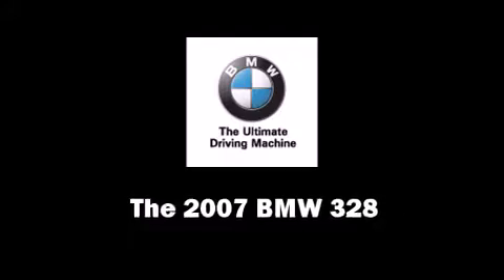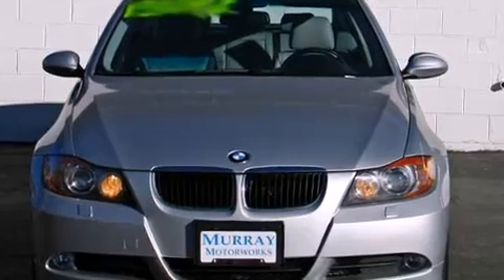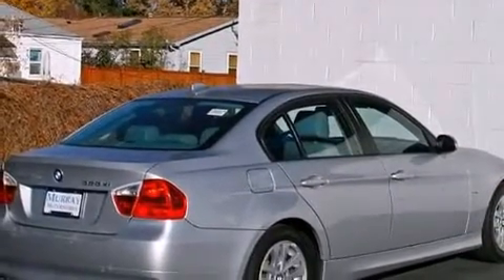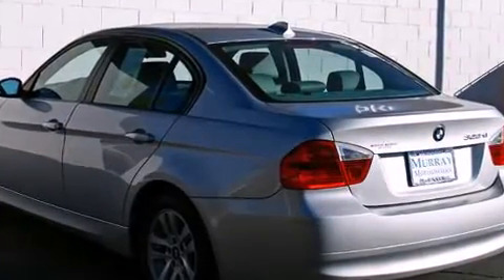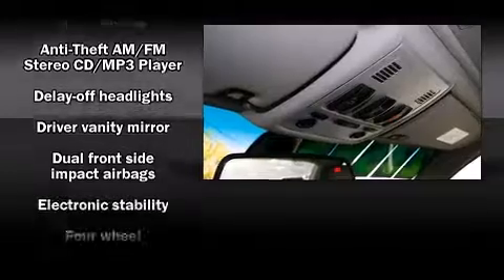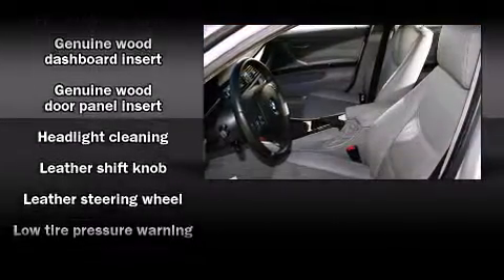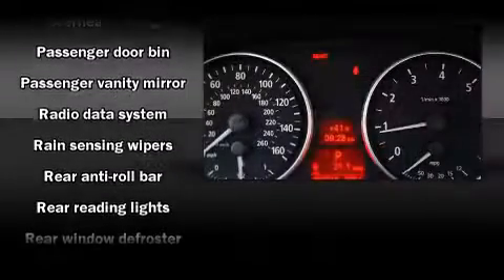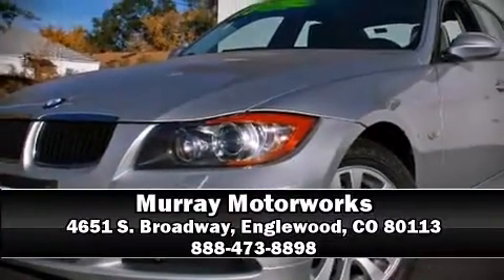2007 BMW 3 Series 328xi in Englewood, CO 80113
Murray Motorworks
4651 S. Broadway

Take command of the road in the 2007 BMW 328. It features an automatic transmission, all-wheel drive, and a 3 liter 6 cylinder engine. Top features include power windows, adjustable headrests in all seating position a trip computer, automatic temperature control, fully automatic headlights, power moonroof, rain sensing wipers, and remote keyless entry. Everything is where it ought to be, from the dashboard controls to the door locks and window controls. BMW ensures the safety and security of its passengers with equipment such as: dual front impact airbags with occupant sensing airbag, front SIDE impact airbags, traction control, brake assist, ignition disabling, and 4 wheel disc brakes with ABS. This car was designed with safety in mind, allowing you to drive with even greater assurance. It also arrives with a Carfax history report, providing you peace of mind with detailed information. Our sales reps are knowledgeable and professional. We'd be happy to answer any questions that you may have. We are here to help you.